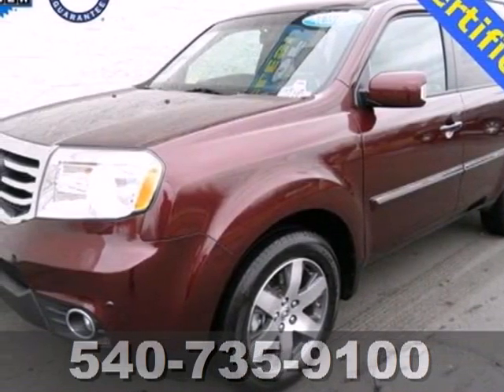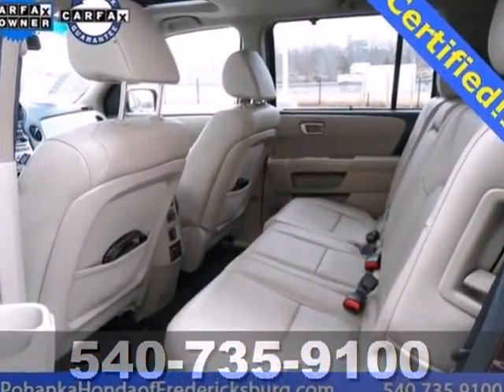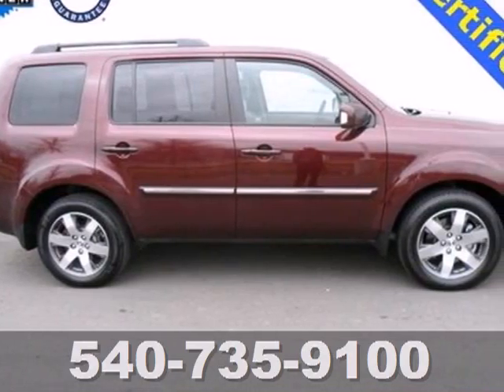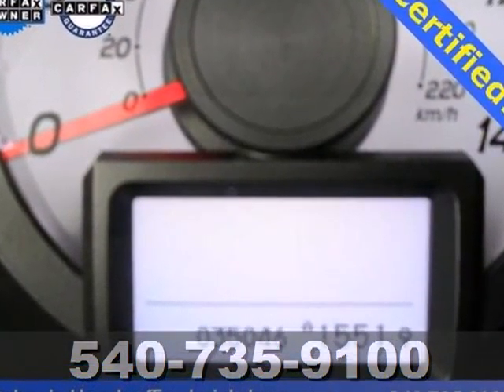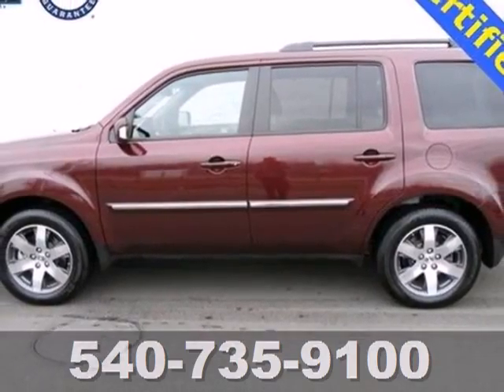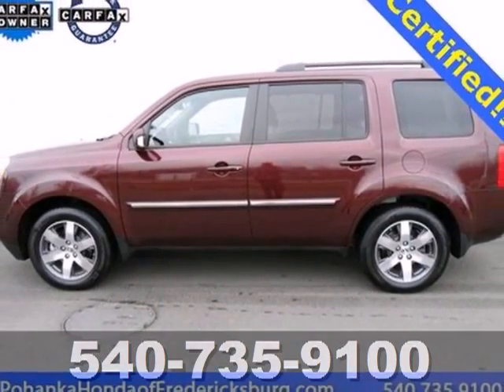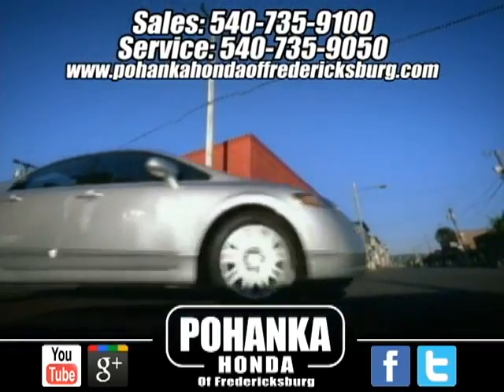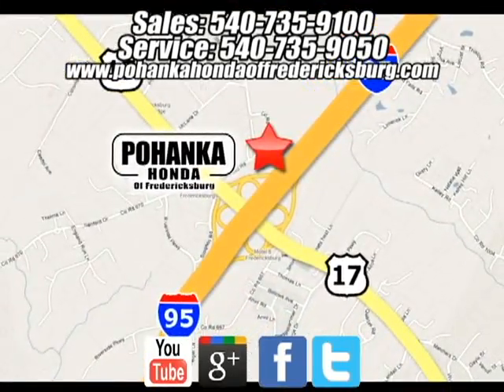2012 Honda Pilot Fredericksburg VA Richmond, VA FDB025820A - SOLD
SOLD SOLD - Call or visit for a test drive of this vehicle today!